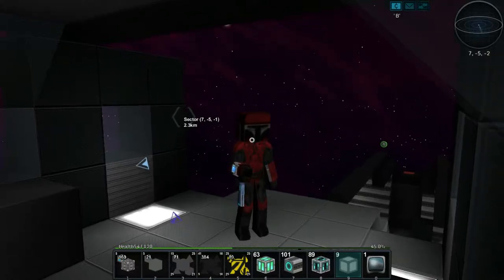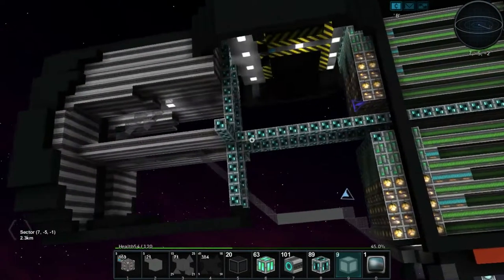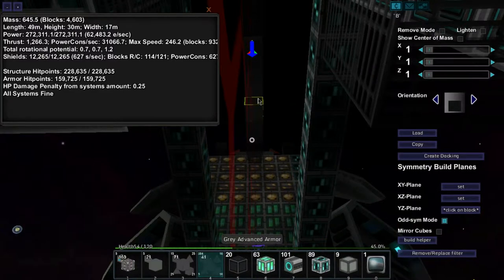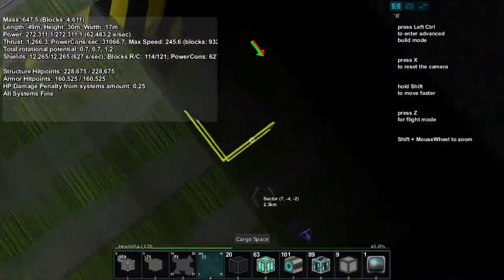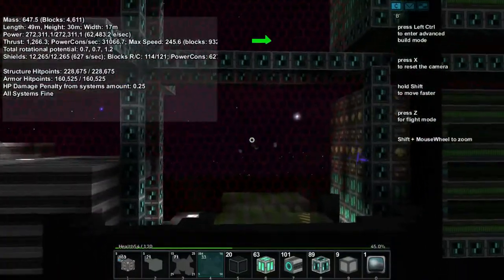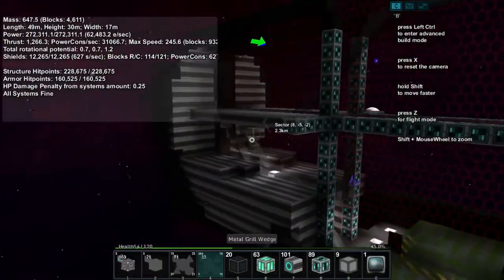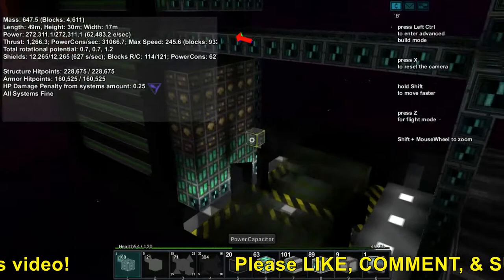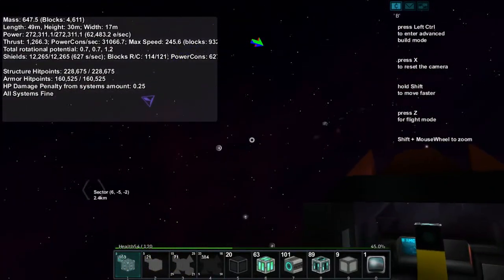StarMade ~ Ep 28 ~ Status Update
Man, life is crazy and of course I'm busy. But here is a small status update for all of those interested.

- Sharlenwar
Recorded On: Mar 8th, 2016